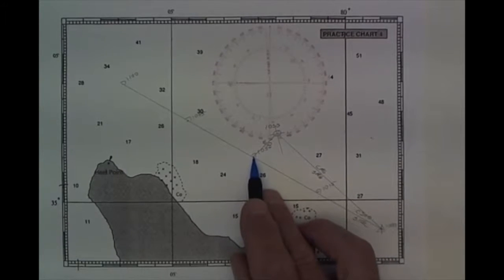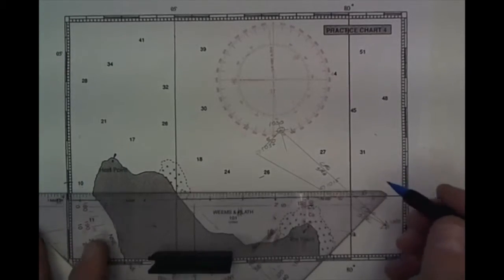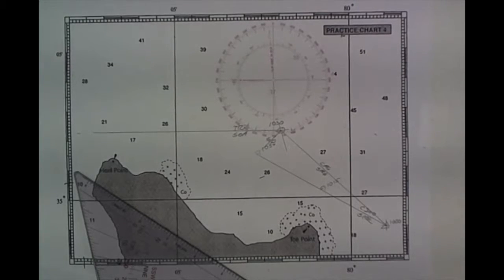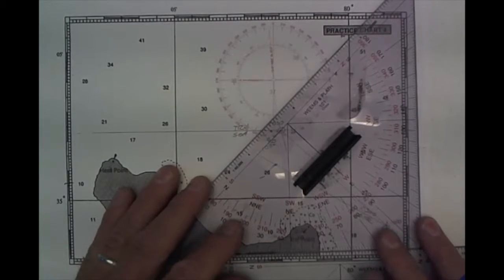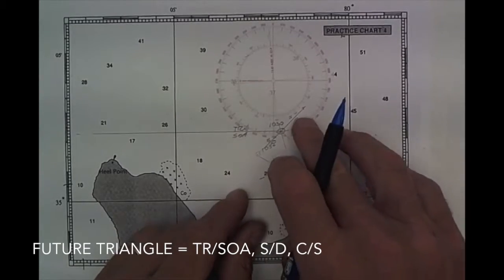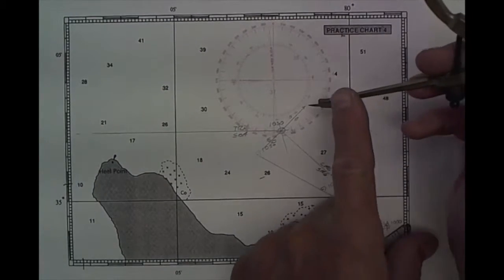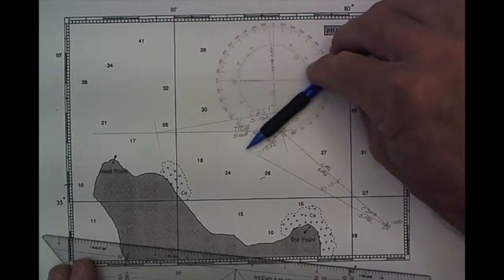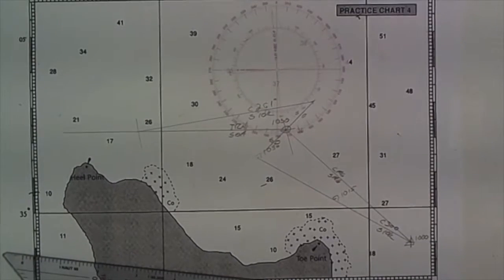Set & Drift Part 2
Applying set and drift to maintain desired course. Video created by Capt. John Belle, Massachusetts Maritime Academy.